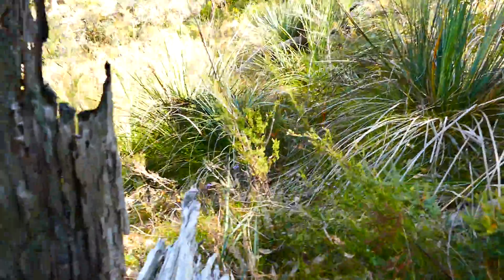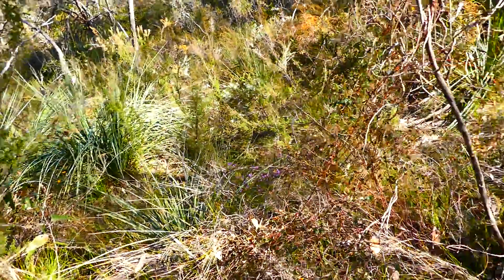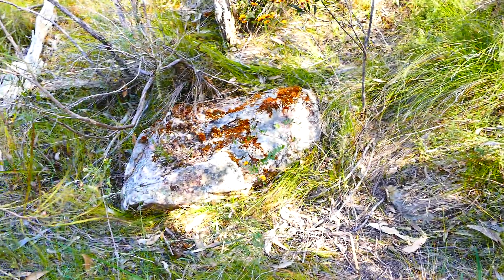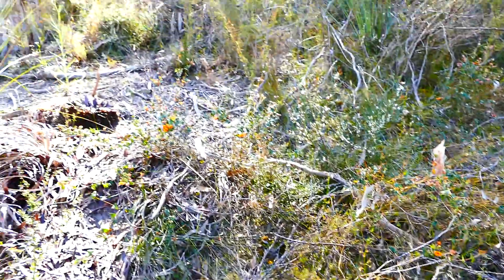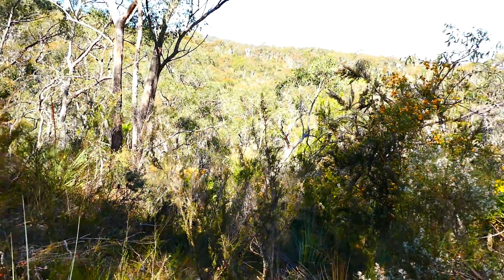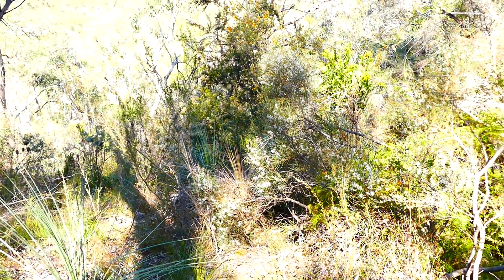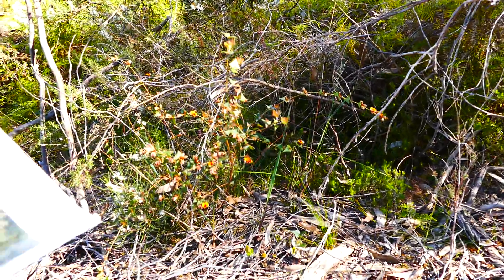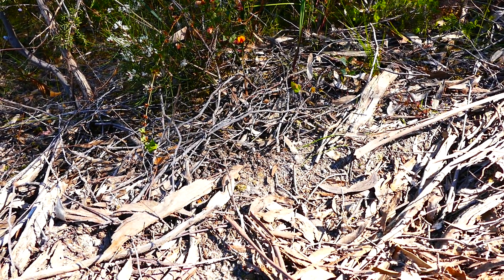[I9] Quiet's-[UBER][OBER][THERE][O] ... &-The-Man-of-'Seldom'-BLINK [I9]